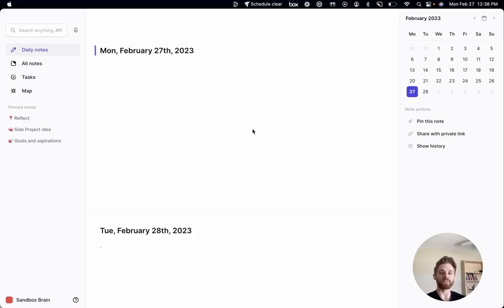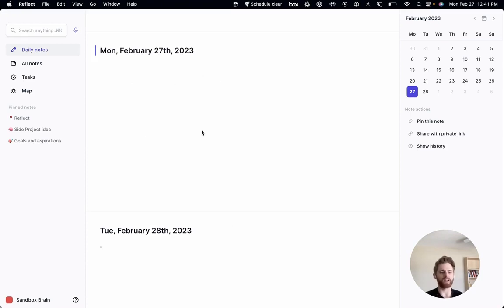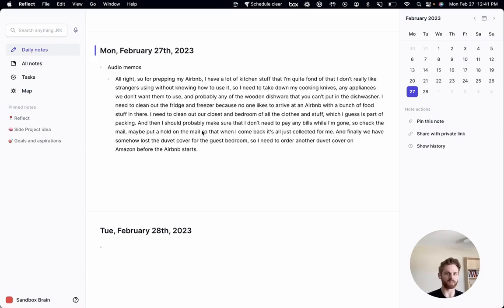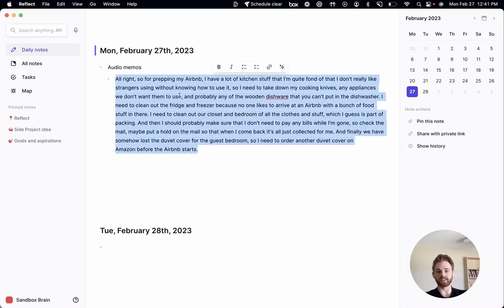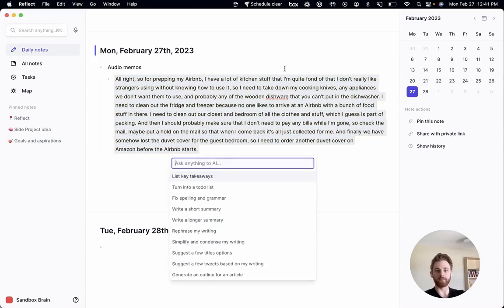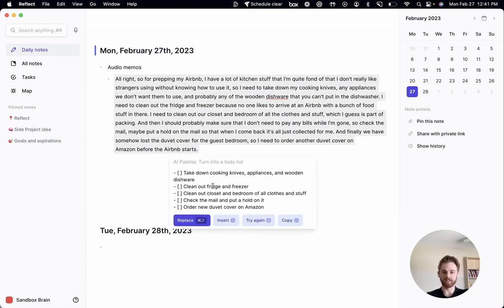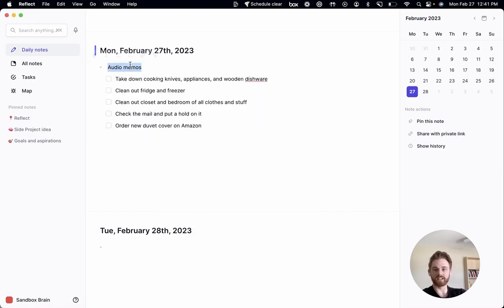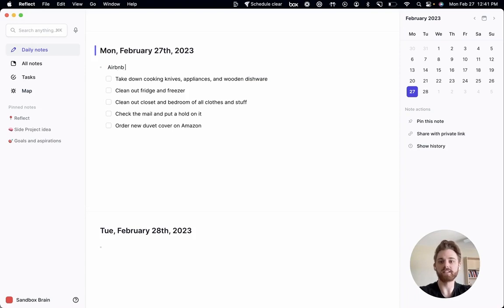How to turn a voice recording into a to-do list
A walkthrough of how to record and transcribe a voice note within Reflect using Whisper, then use GPT directly in your notes to turn it into a to-do list.

This is a great way to do a mind dump by thinking out loud, and have AI do the hard part.